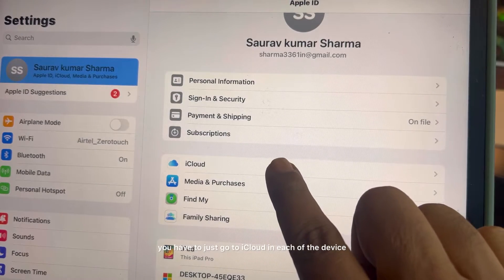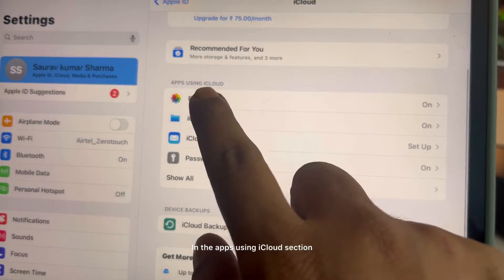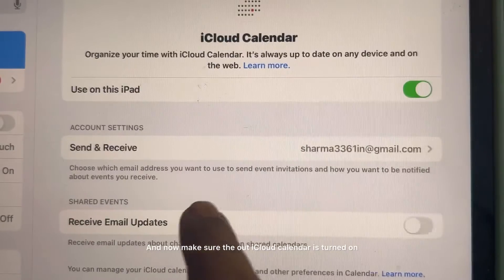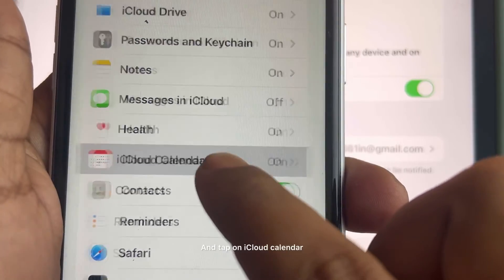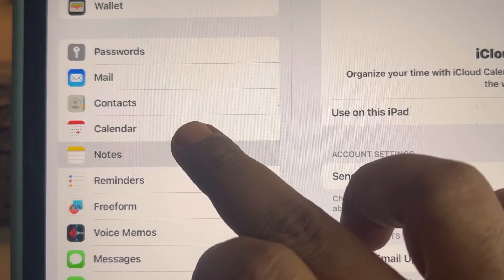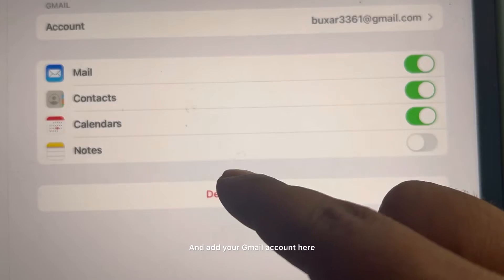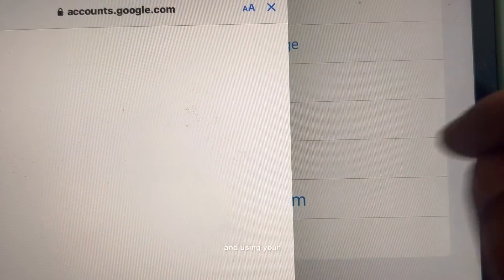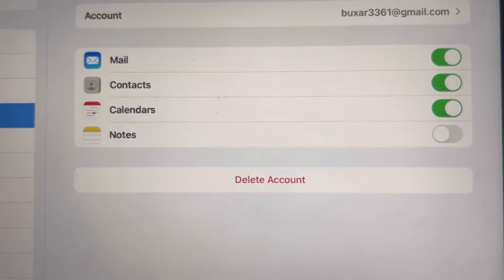How to sync iPhone calendar with iPad